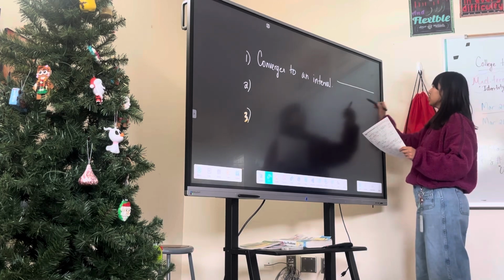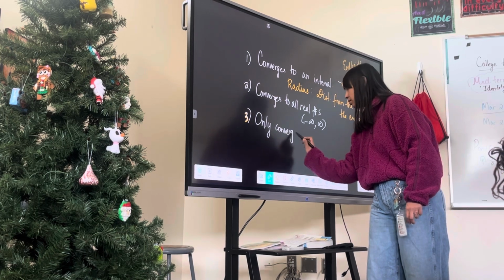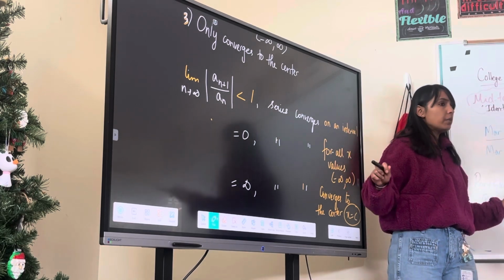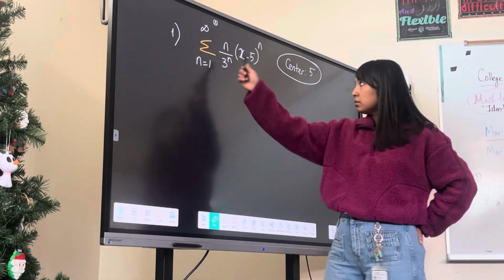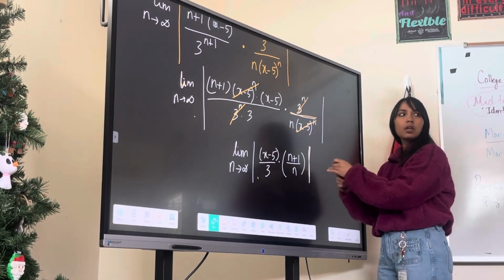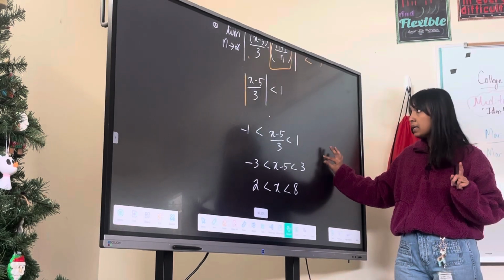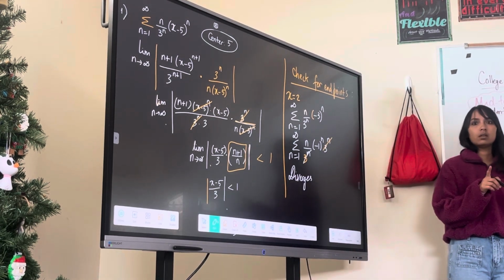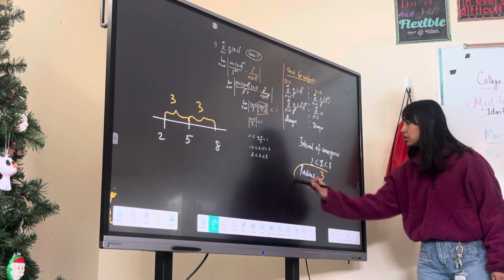10.13 Radius and Interval of Convergence of Power Series Pt.1